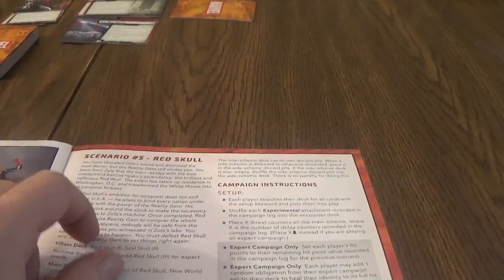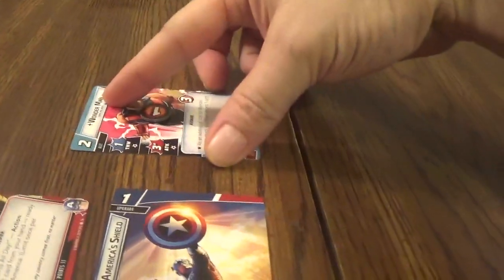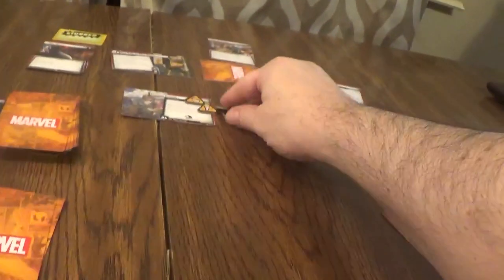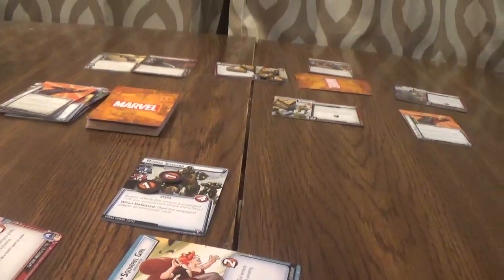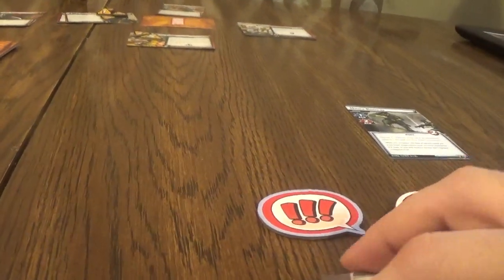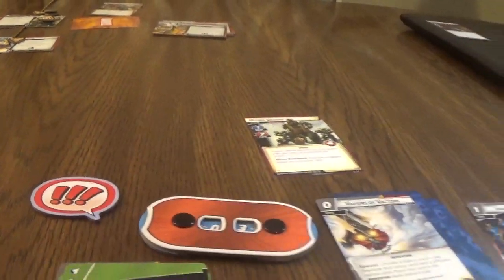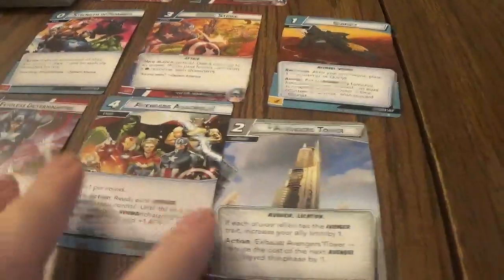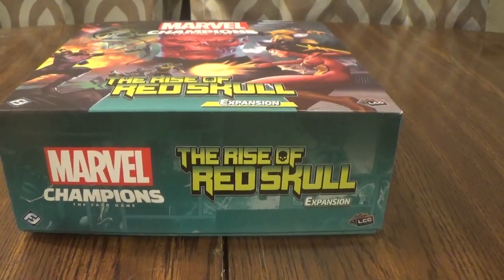marvel champions-rise of the red skull-the red skull